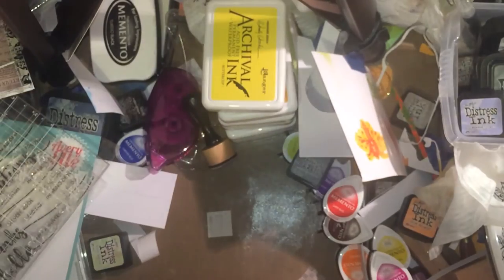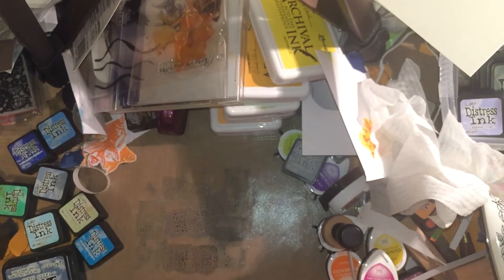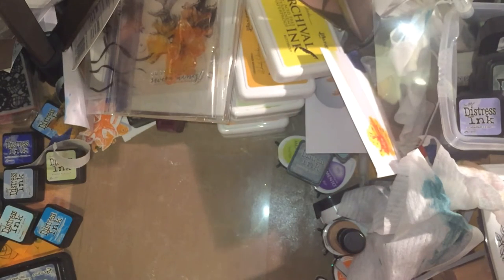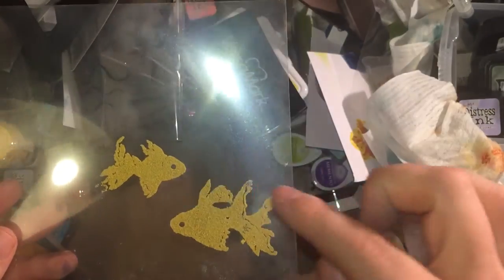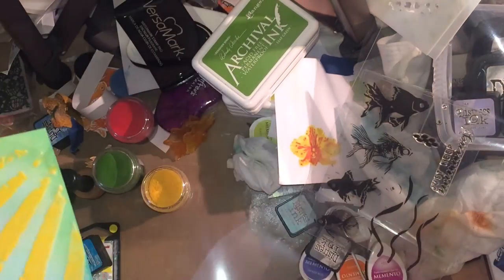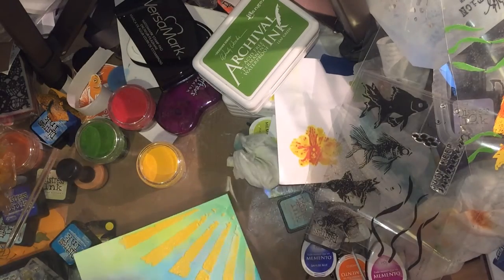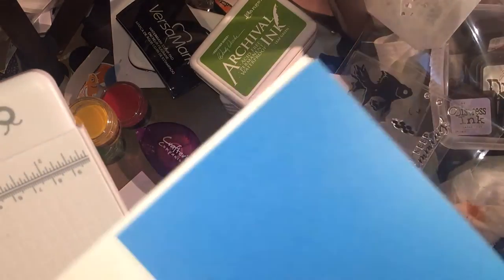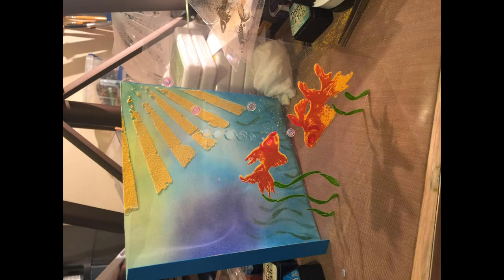Spin Doctor Sends E07 - Acetate card. Hero Arts Goldfish set + Wendy Vecchi embossing powder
This is a pretty basic acetate card I threw together - it doesn't have a sentiment in the video as I will be adding one pretty personal to a friend - this design suits anything, really. The sunlight on the inside makes no sense to most people but it does with the sentiment - you could just emboss bubbles with blue embossing powder instead, using the same stencil I used on the front cover.